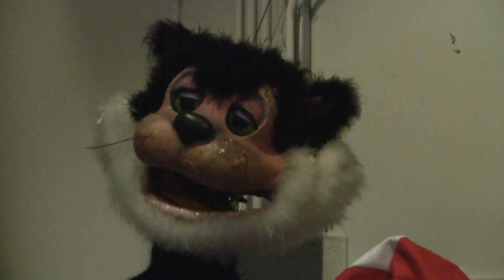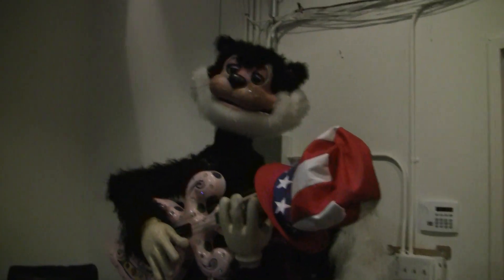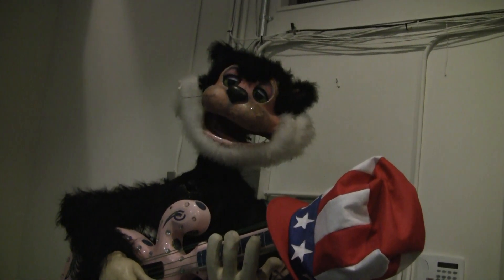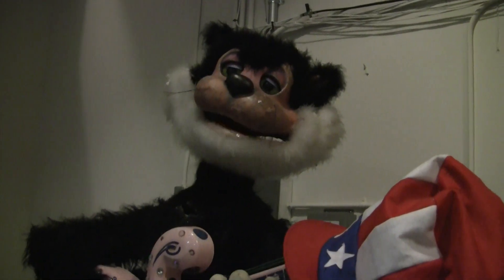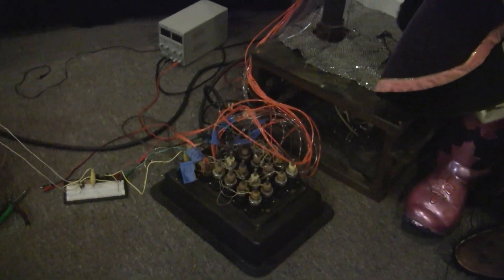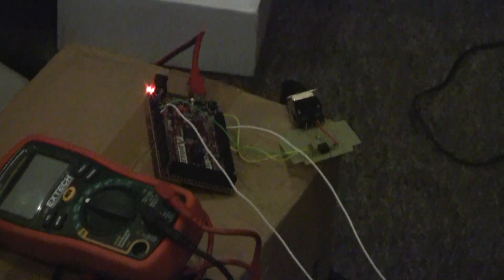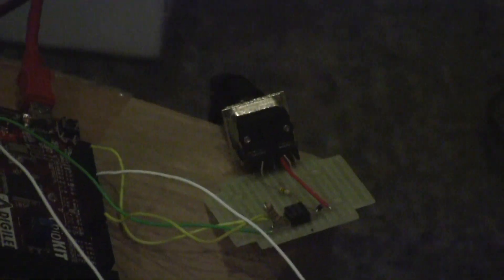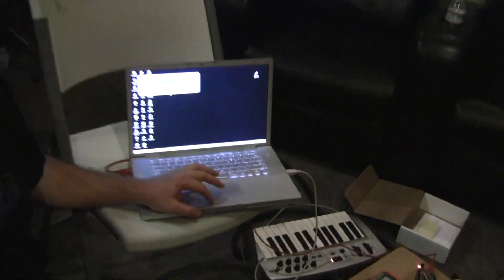Boots MIDI-In test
This is the first test of controlling one of the character's motions with our MIDI interface.